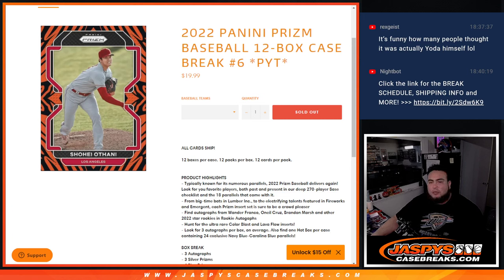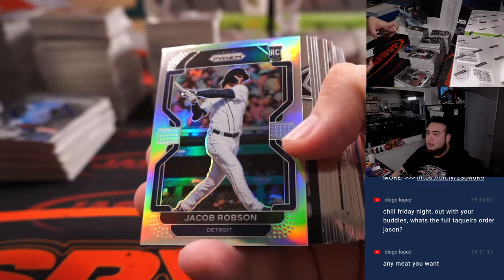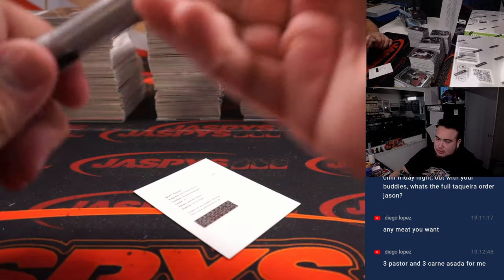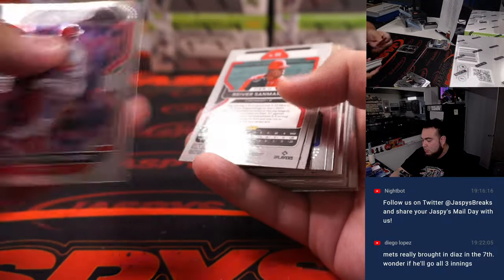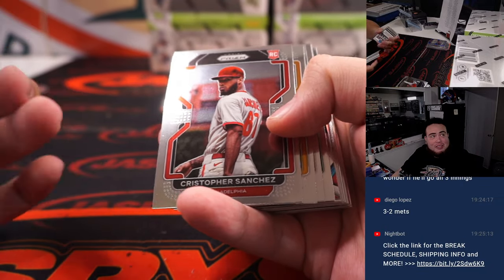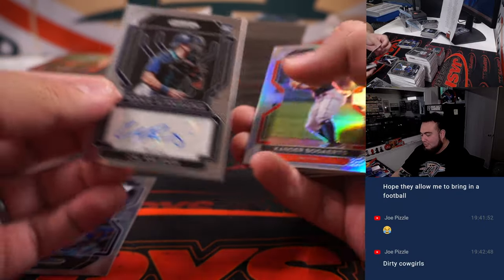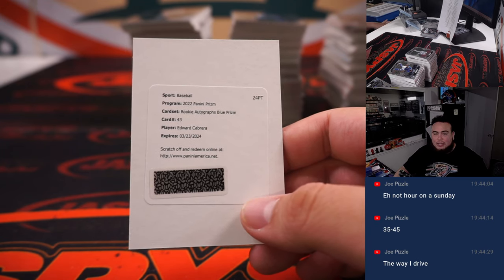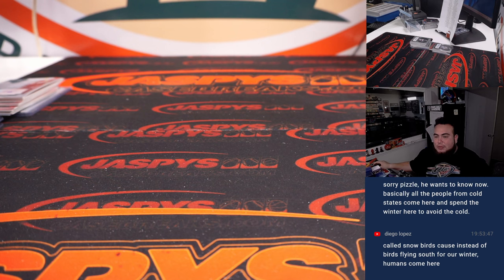Sat. 10/8/22 - 2022 Panini Prizm Baseball 12-Box Case Break #6 *PYT*